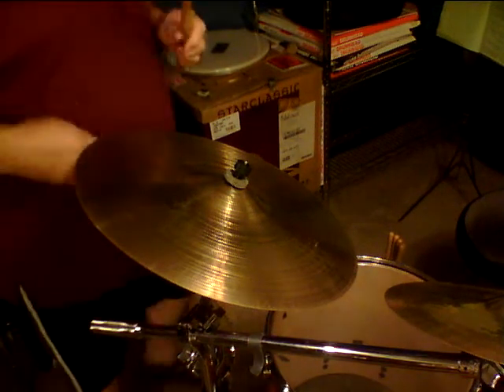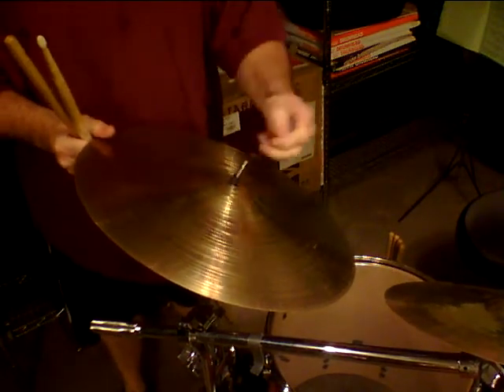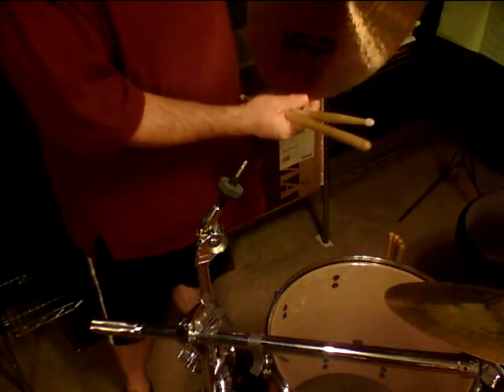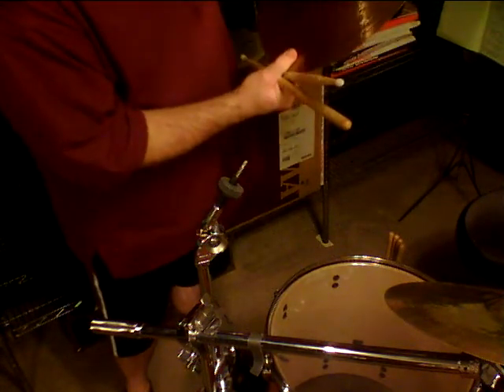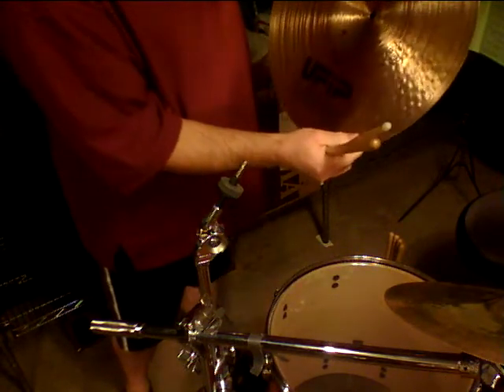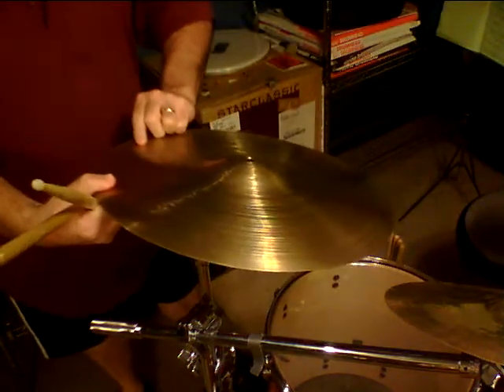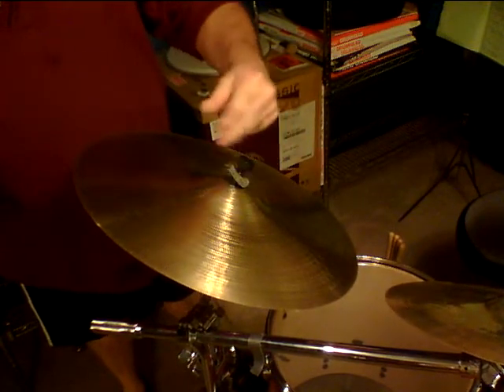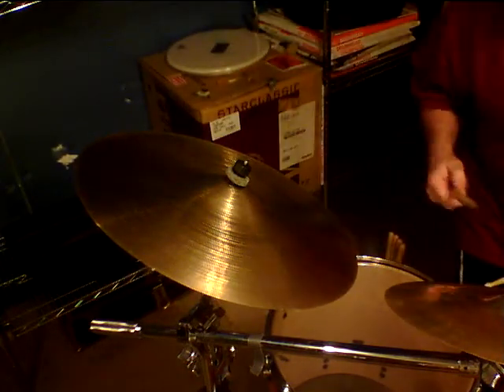UFIP 17 crash SOLD